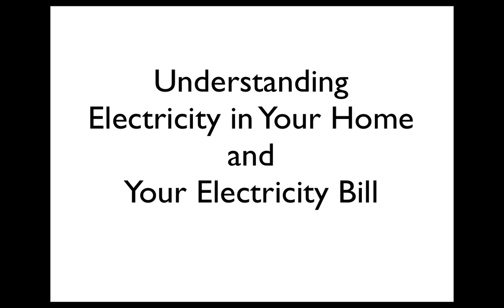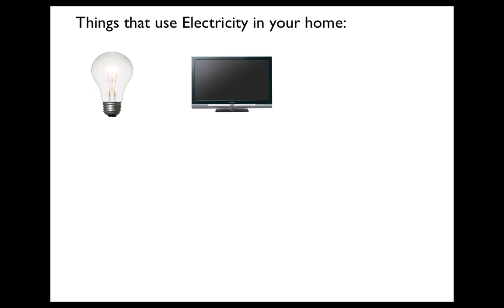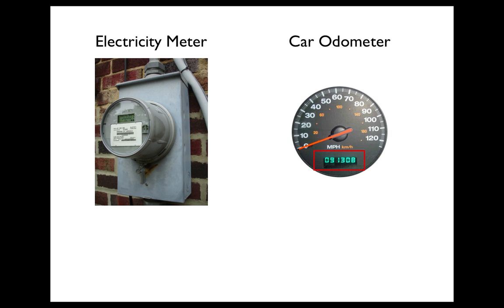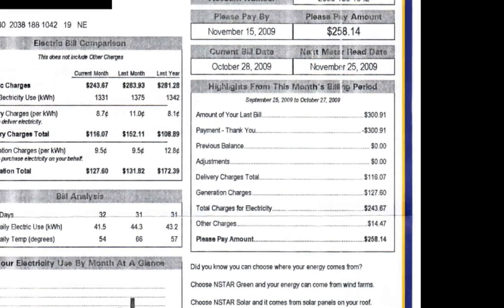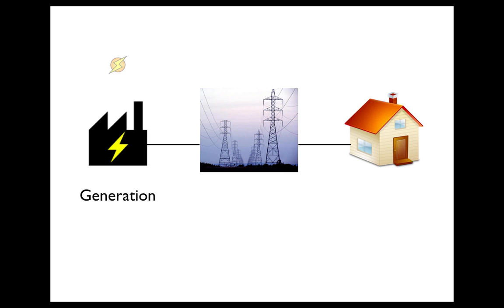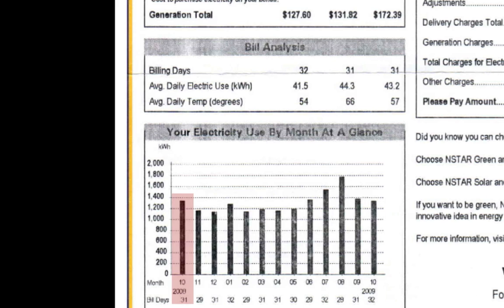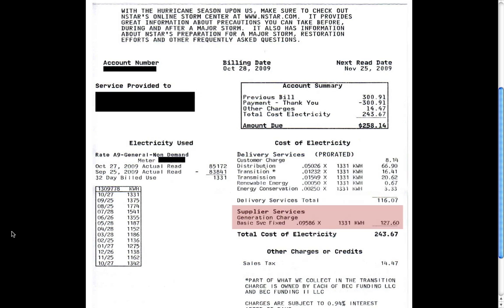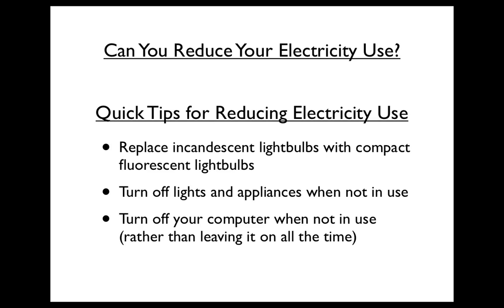Understanding Electricity in Your Home and Your Electricity Bill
This video provides an overview of electricity in the home and how to interpret and read an electric utility bill.

Video produced by ZeroEnergy Design